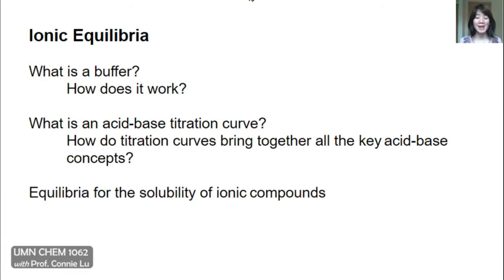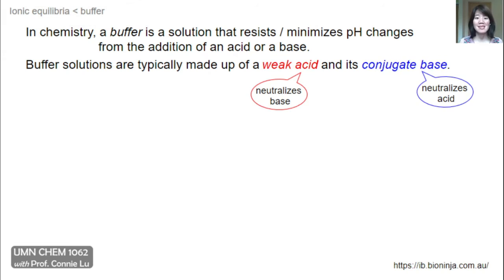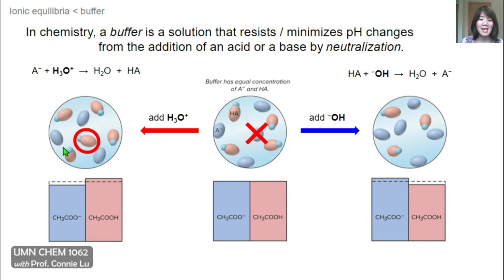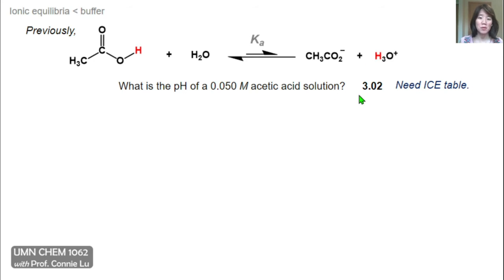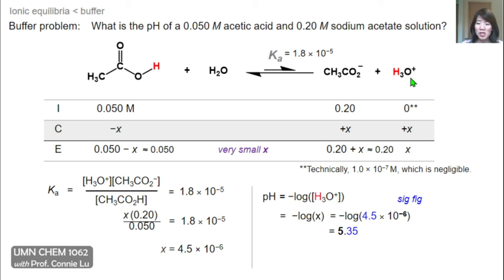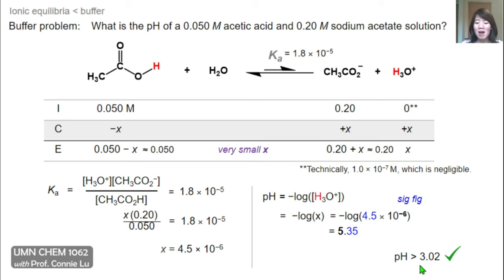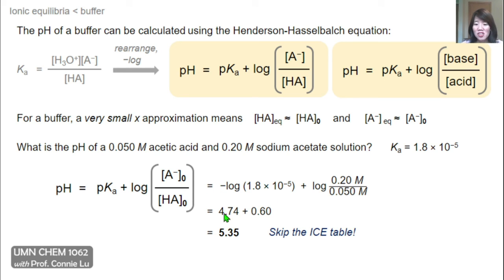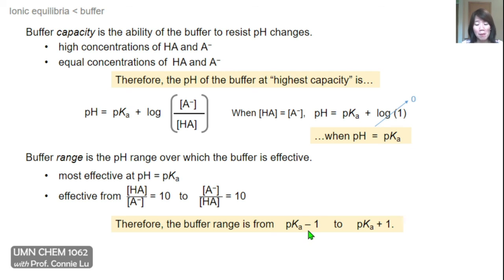Ionic Equilibria, part 1 of 4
topics: buffers, Henderson-Hasselbalch equation, pH